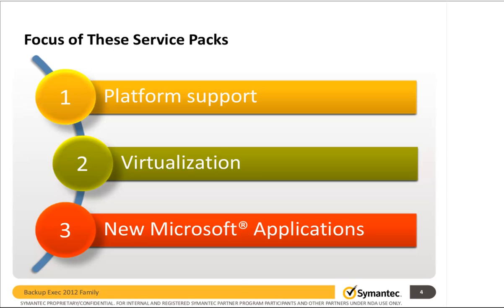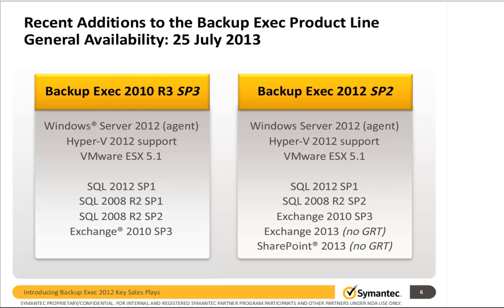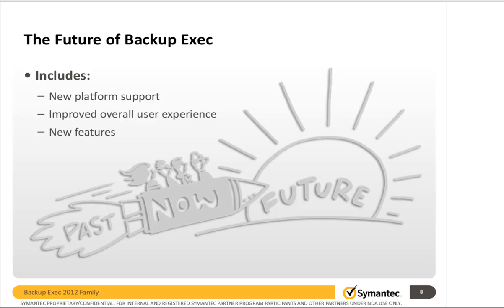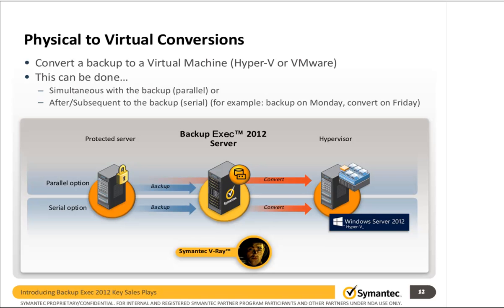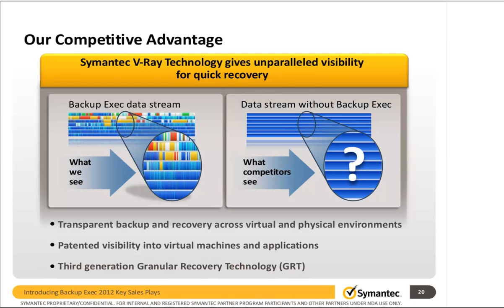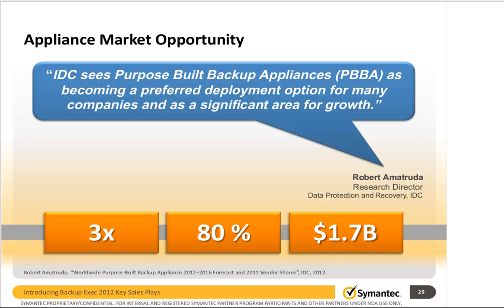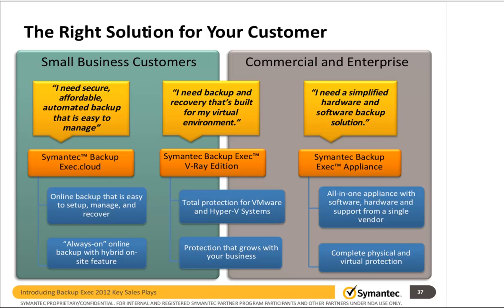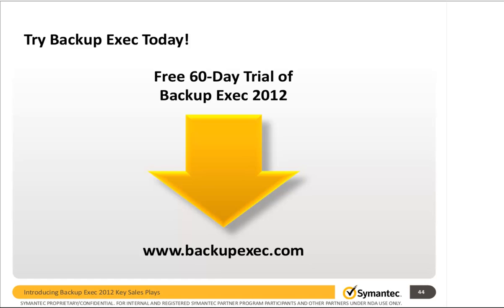Symantec Storage Webinar 8_21